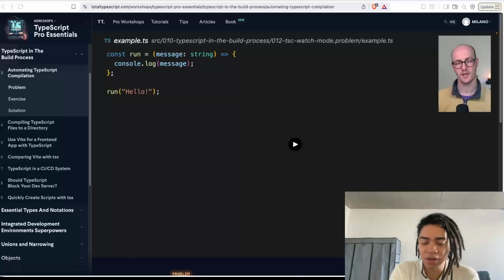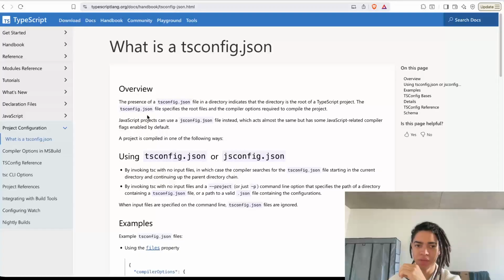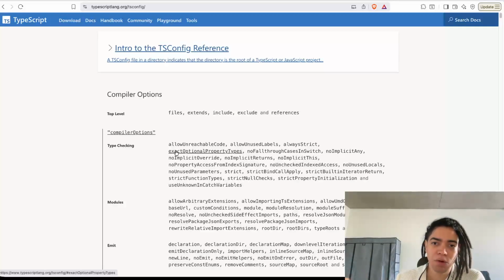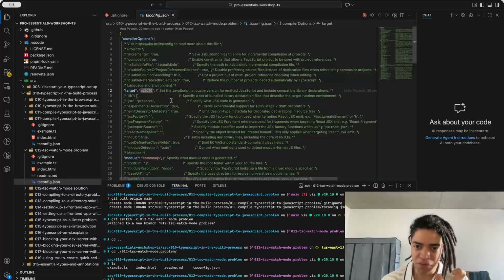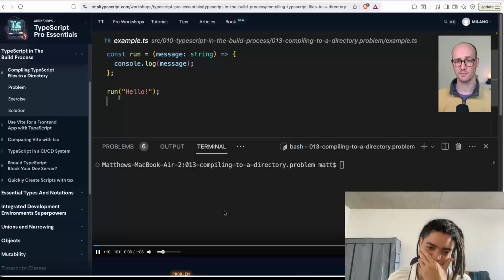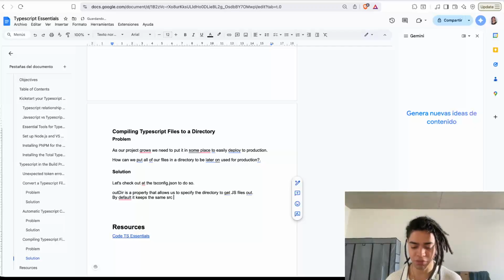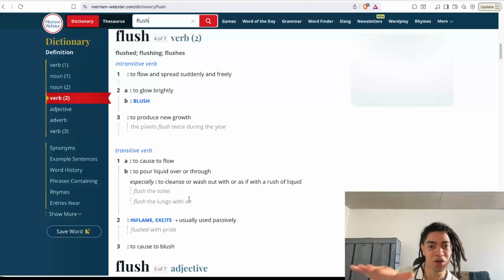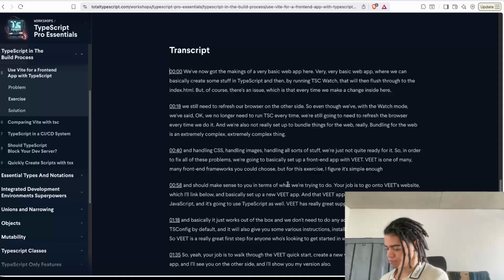Typescript Essentials : Compiler watcher and Output Directory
Watcher allows us to automatically detect TS file changes and get a JS file out, and by specifying the output directory by default the compiler preserves the same src folder structure.